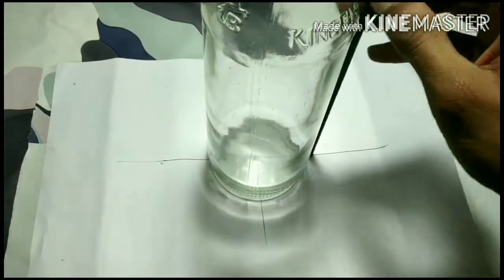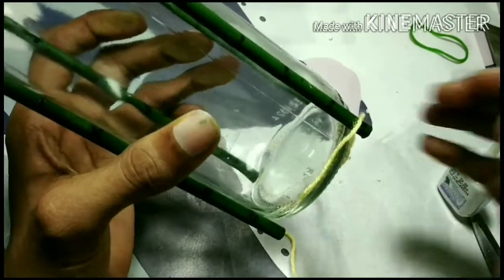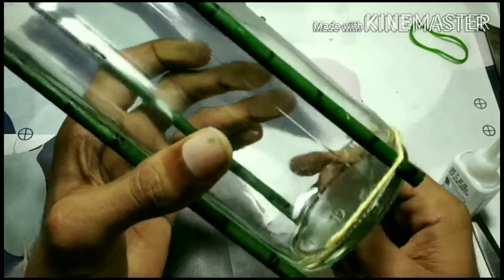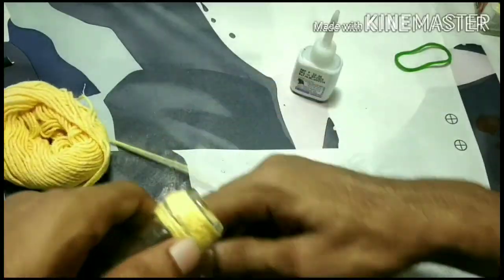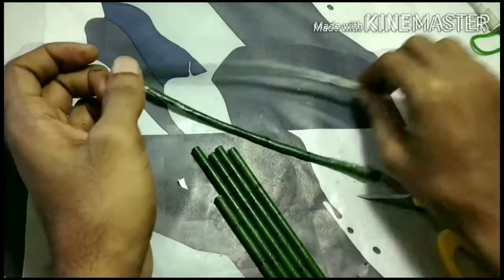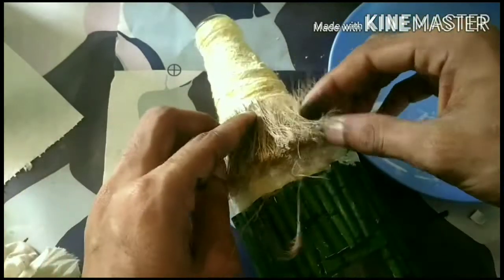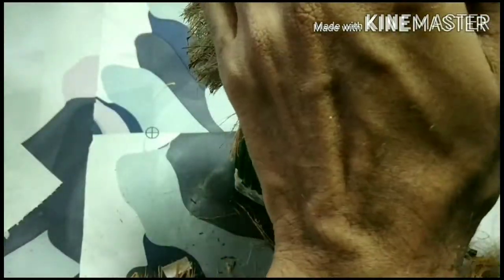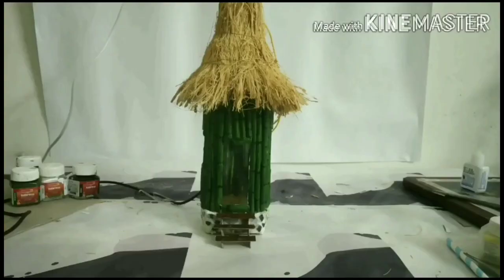How to make hut house from waste bottle/bottle art/bottle craft/easy craft/Bottle decor/easy bottle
Hello everyone
                          This video is about how to make an easy and beautiful bottle hut from waste material
MATERIALS REQUIRED
1.Bottle
2.Straw
3.Woolen thread
4.Acrylic colour
5.Sand
6.Small rock
7.Glue
8.Trees
9.Card board
10.scissors